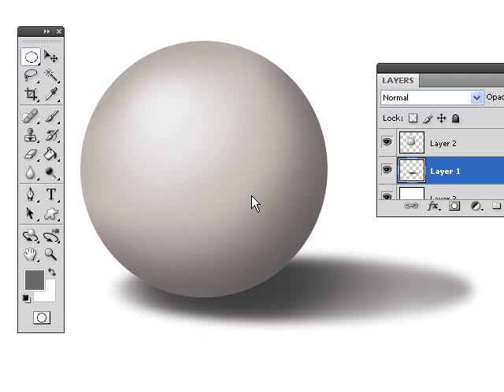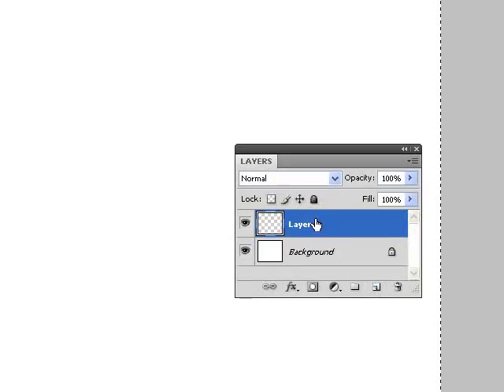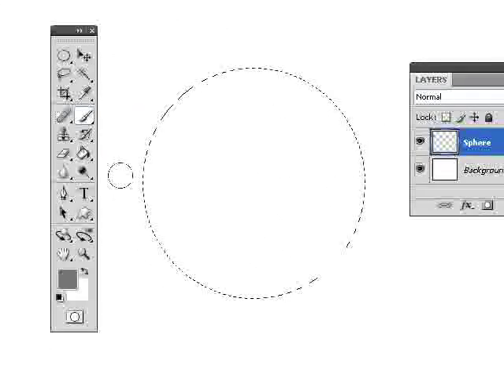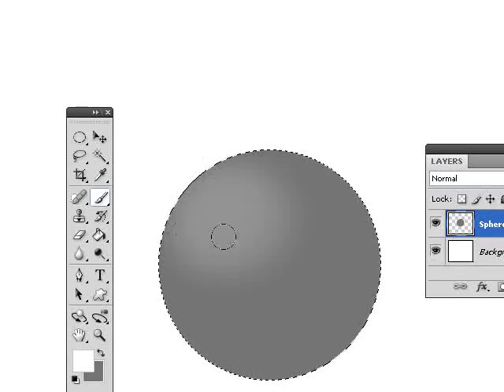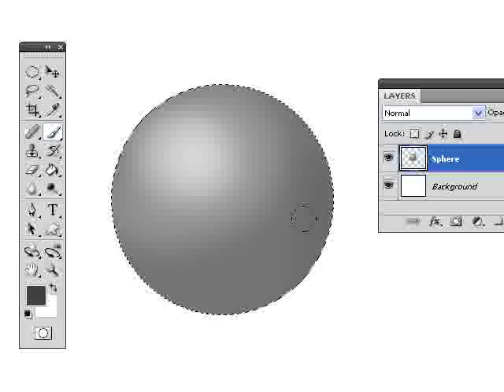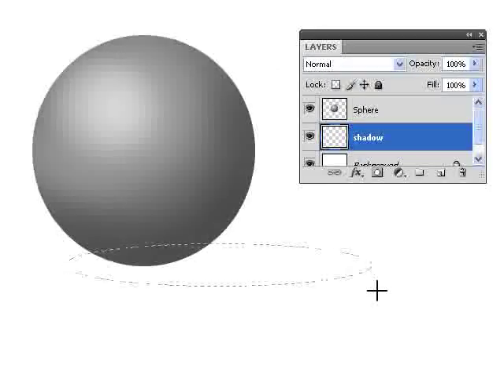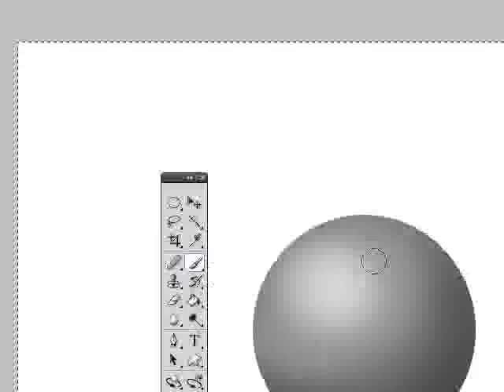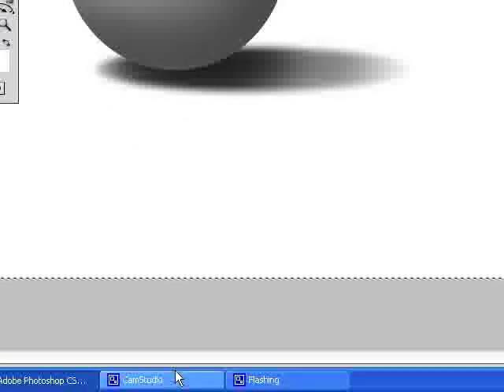How Draw With the Mouse in Photoshop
for more free art lessons.  No drawing tablet- No problem.  Learn how to draw with just the mouse in Adobe Photoshop in this video.